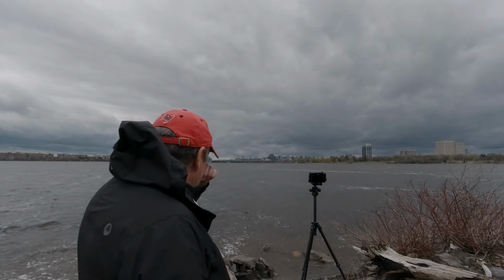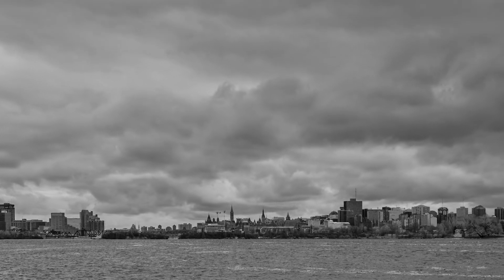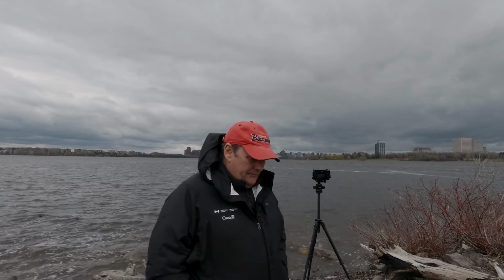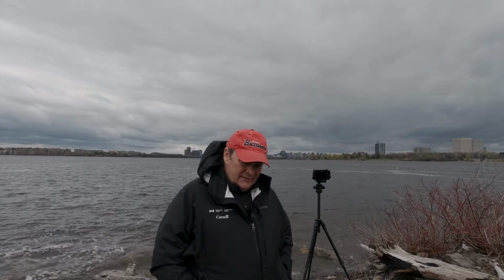Leica Q2 for MACRO Photography?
This is it; I am bias on this one. For me any Leica is good for anything.

Camera:
• Leica Q2

YouTube Intro:
Mikey McManus